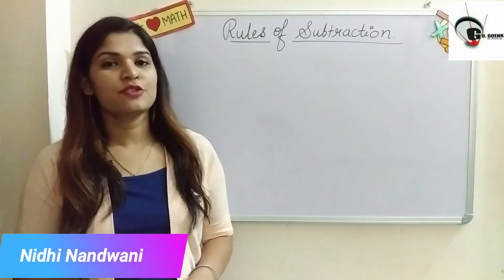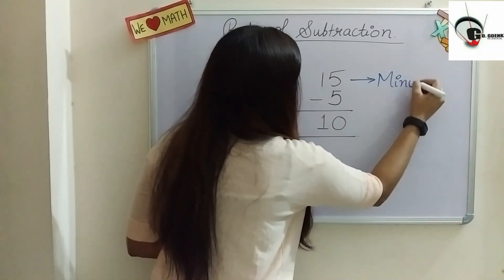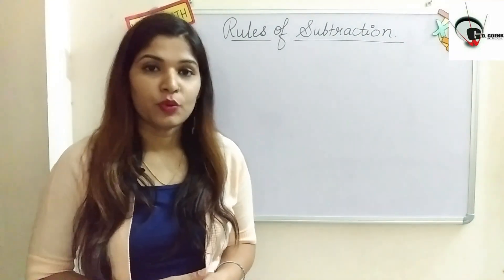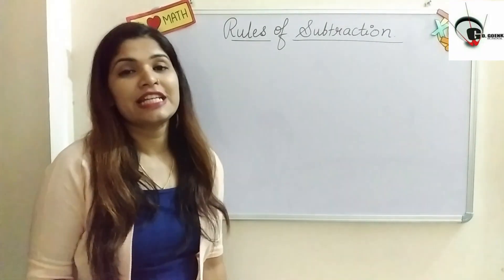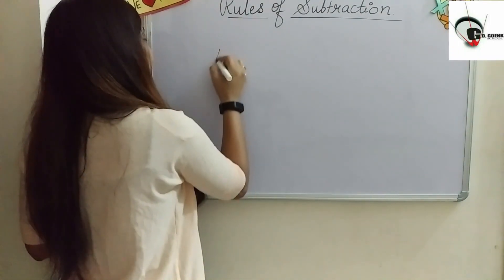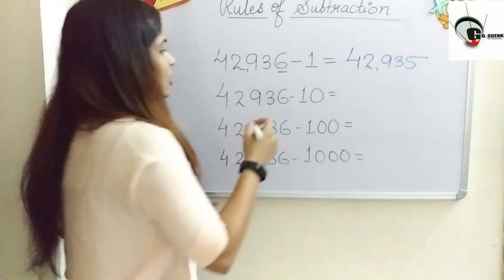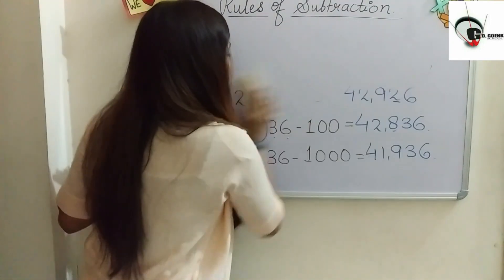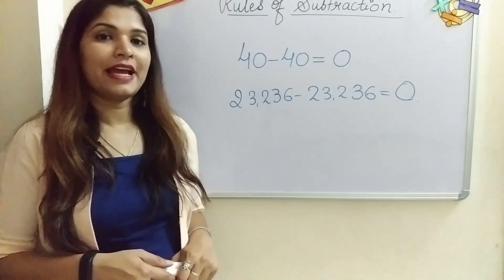SUBTRACTION | Properties of Subtraction | Mathematics for Grade-4th & 5th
MathkartbyNidhi Subtraction PropertiesofSubtraction Rulesof Subtraction MathkartByNidhi EasyMath G. D. Goenka Global School, Hisar ensures that no child is left behind in learning academic and life skills. To achieve this goal, we the Goenkans, offer the learning environment to the children with focus on their mainstream. Students learn best when they actively participate in the lesson or they feel valued when teachers encourage them to share their knowledge with their peers.